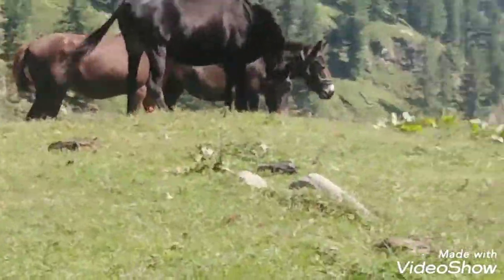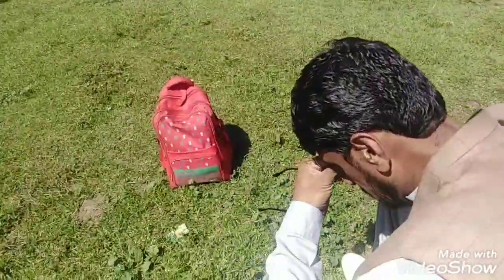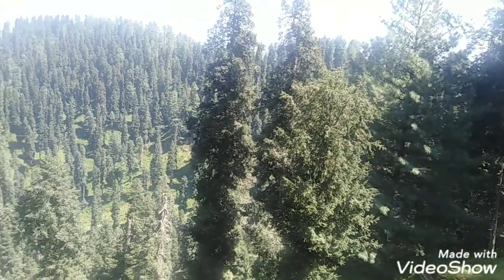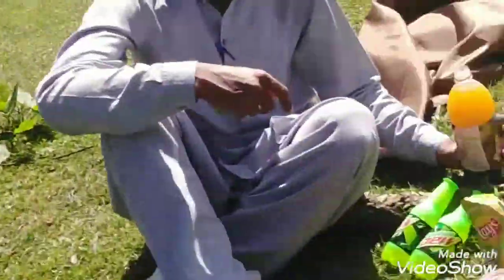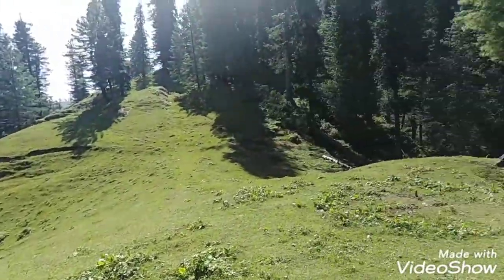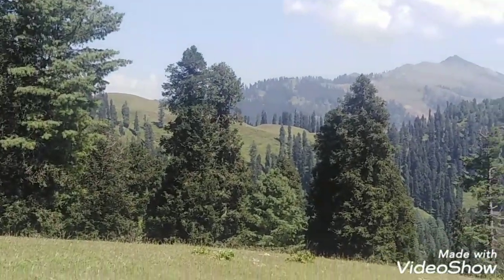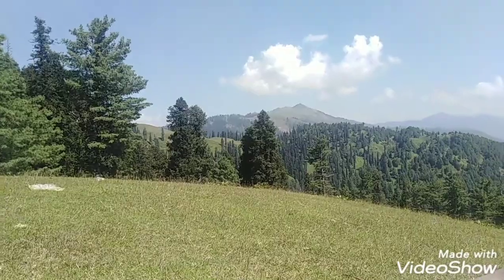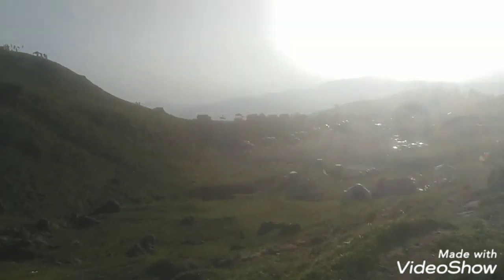NANGA PEER TO GANGA CHOTI HIKING BAGH KASHMIREنا نگا پیر سے گنگا چوٹی کا پییدل سفر